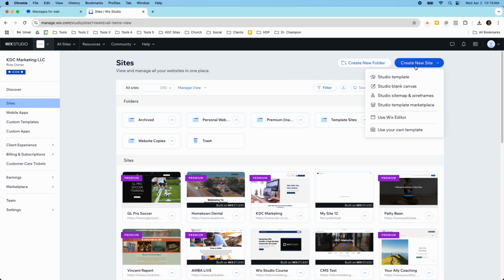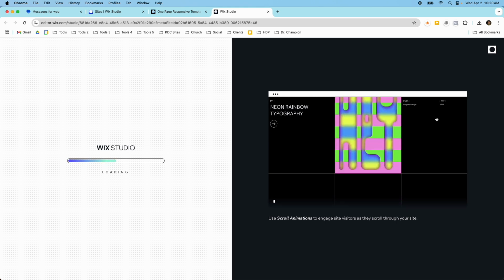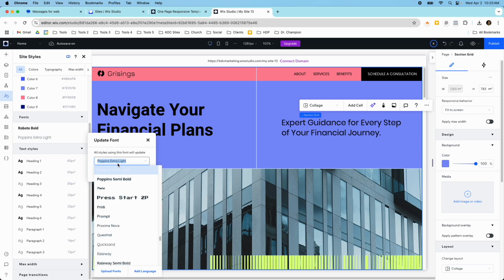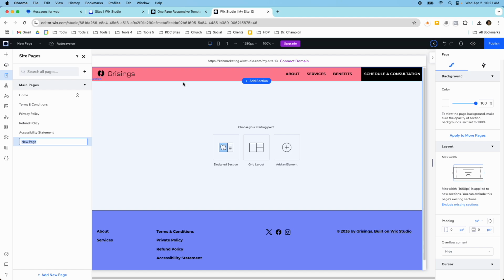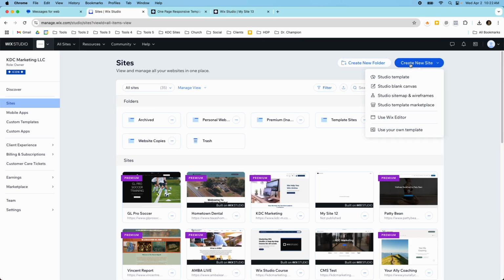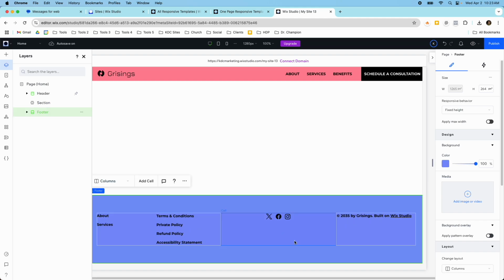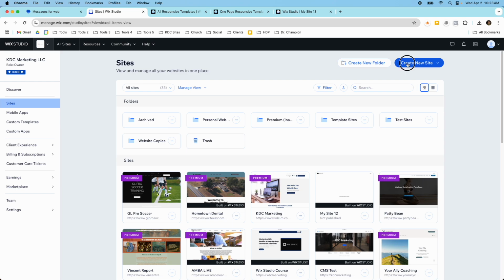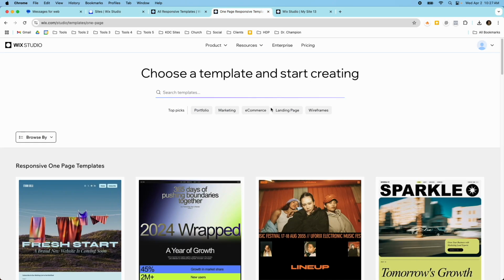No, Wix Doesn’t Lock You Into a Template | Wix vs Wordpress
In this video, I debunk a common myth I hear online that once you pick a template on Wix, you're locked into it.